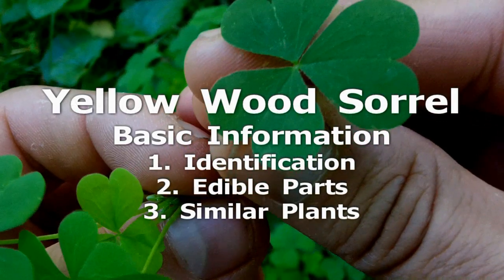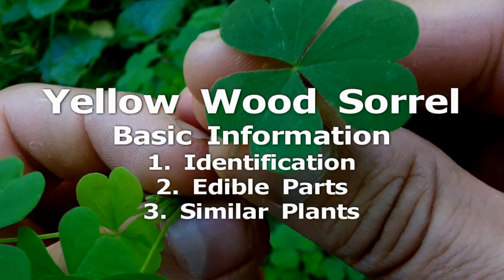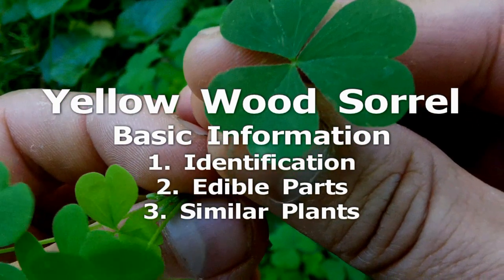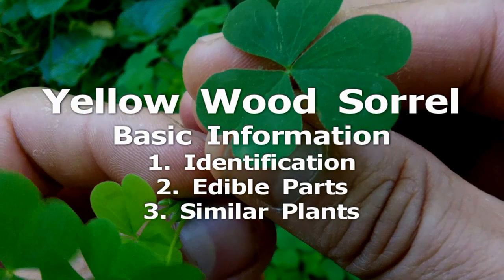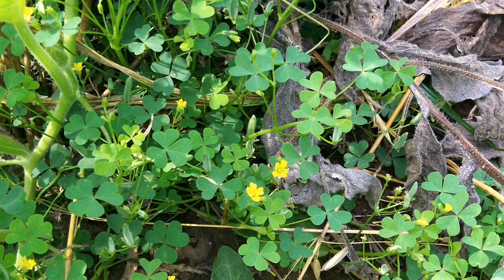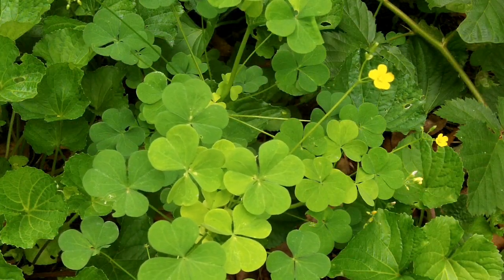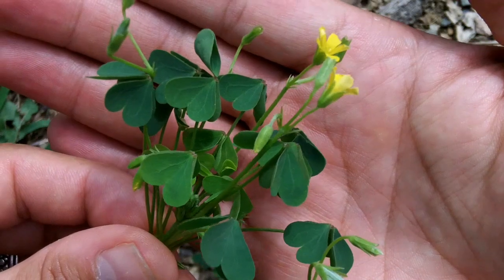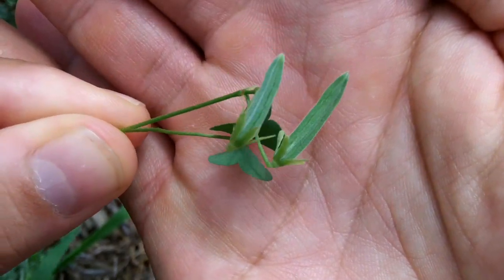Wood Sorrel (Gathering Edible Wild Plants dvd)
This is the plant profile for Wood Sorrel from the film Gathering Edible Wild Plants in the Eastern Woodlands and Beyond.

More sections to come soon. The plant profiles include:
1. Eastern White Pine
2. Asiatic Dayflower
3. Wild Ginger
4. Spicebush
5. Chickweed
6. Spring Beauty
7. Purslane
8. Violet
9. Wood Sorrel
10. Black Walnut
11. Black Raspberry
12. Wineberry
13. Wild Strawberry
14. Stinging Nettle
15. Garlic Mustard
16. Longleaf Plantain
17. Broadleaf Plantain
18. Purple Deadnettle
19. Ground Cherry
20. Salsify

I am going through and putting it out in sections for free. If you appreciate this, consider checking out the new project I am working on. It is a book called Earth Living: Becoming Useful to the Land, Culture, and Self.